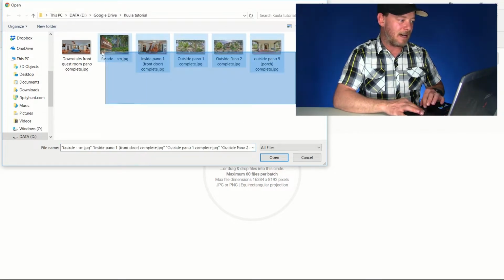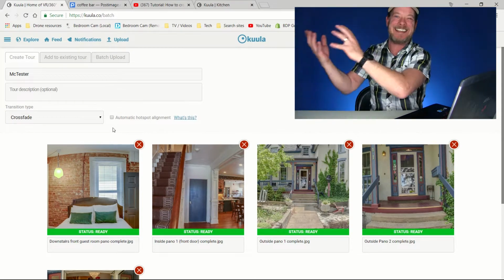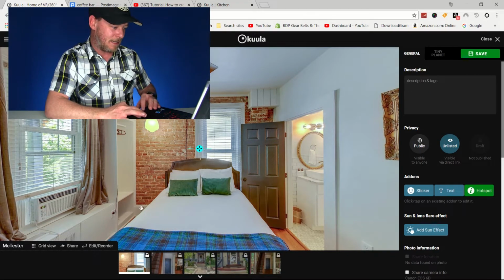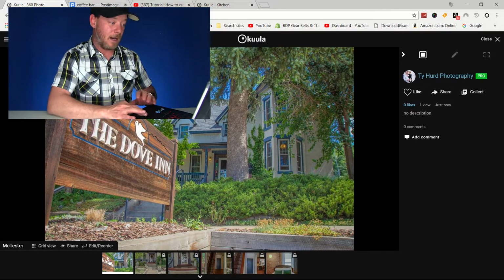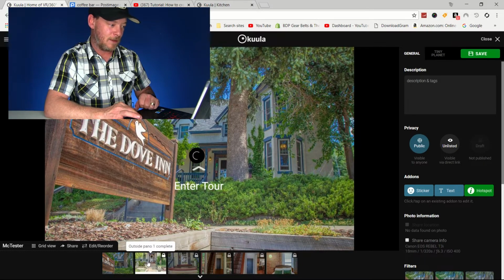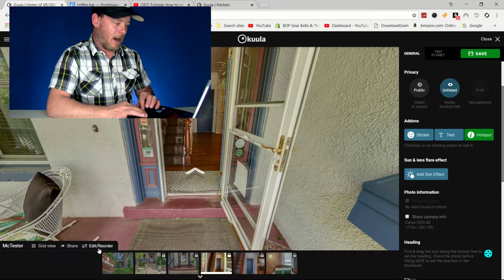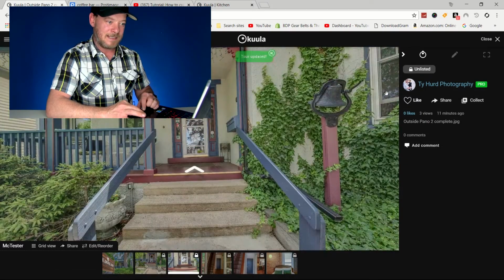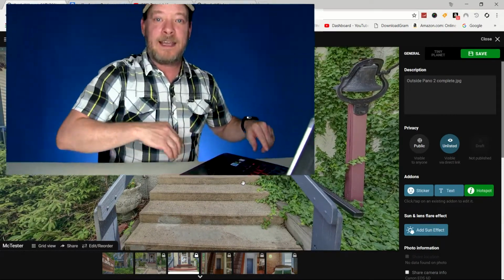Kuula.co How to create a 360 virtual tour and NEW FEATURES!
In this video I go over some awesome new features and how to quickly and easily create a 360 virtual tour using Kuula.co.  Please feel free to ask any questions in the comment below. Thanks!